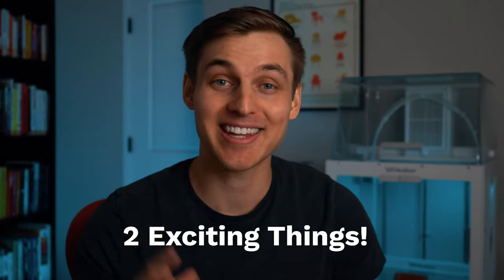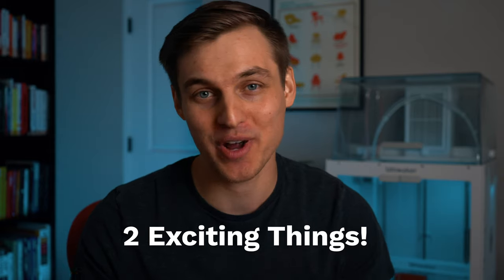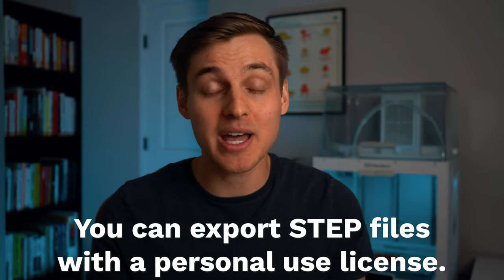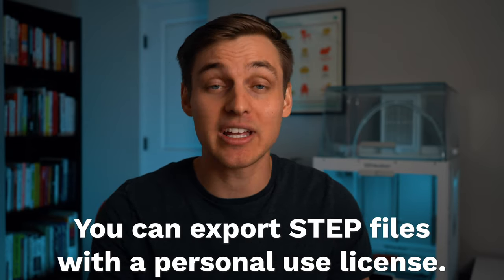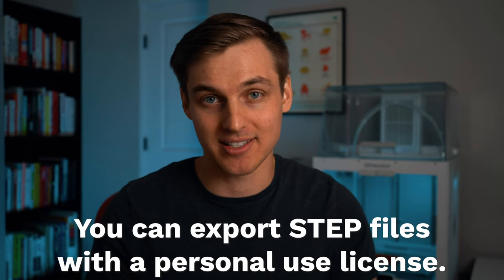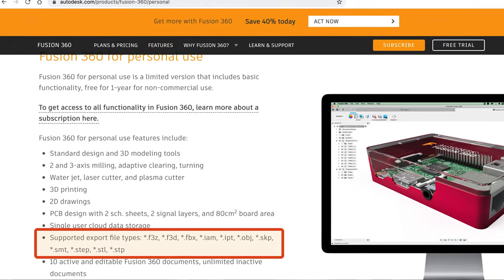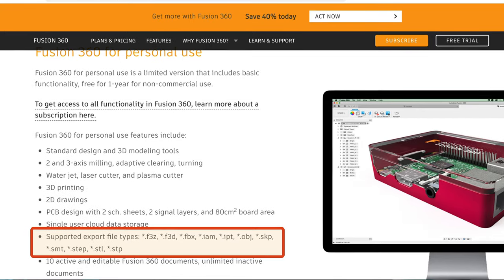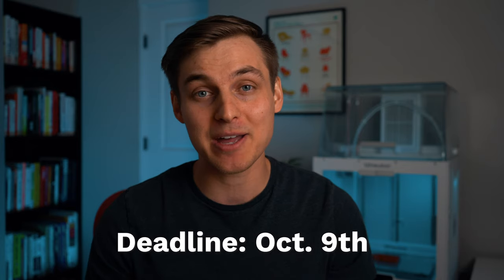Some good news: STEP is back and 3D Printer GIVEAWAY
Big announcement from Autodesk today... oh, and I'm giving away a 3D printer. Watch the video to find out more!

TIMESTAMPS
(coming soon)

TUTORIAL RESOURCES
1.  This tutorial's resource page ➞
2.  View my checklists for Fusion 360 beginners ➞